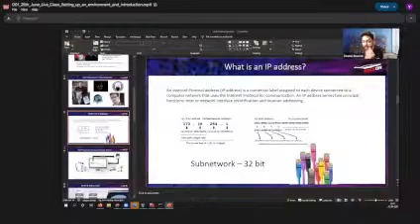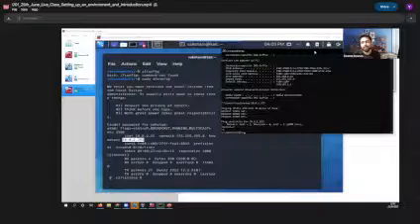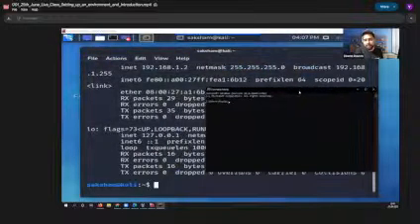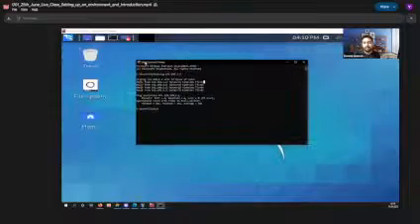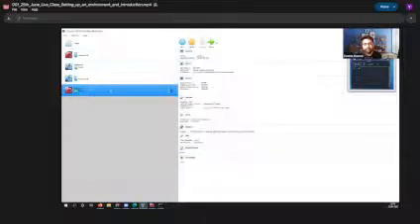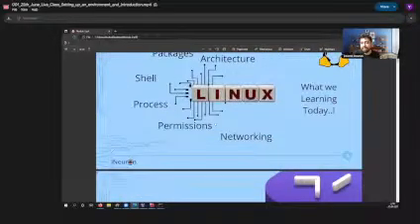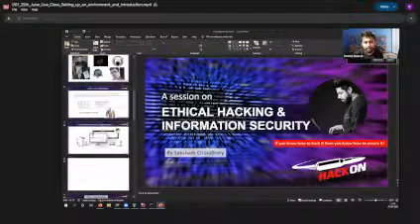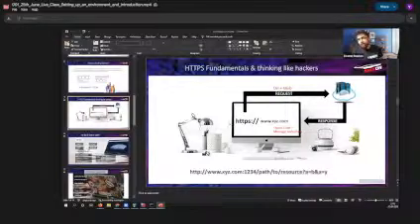Cyber Security🔒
Join iNeuron.ai’s Cyber Security Master’s Live Stream and take your first step toward a high-demand career in ethical hacking, network security, and cyber defense.

In this live session, industry experts will cover:

🔍 What a Cyber Security Master’s program includes

🛡️ Real-world cyber attacks & defense strategies

💼 Career paths, salaries & job roles in Cyber Security

🧠 Skills, tools & certifications companies expect

❓ Live Q&A with mentors

Whether you're a student, fresher, IT professional, or career switcher, this session will help you understand how to build a future-proof career in Cyber Security.

📅 Live | Interactive | Beginner-Friendly
🚀 Don’t miss the chance to learn from industry leaders at iNeuron.ai